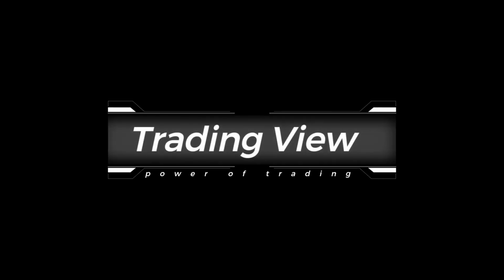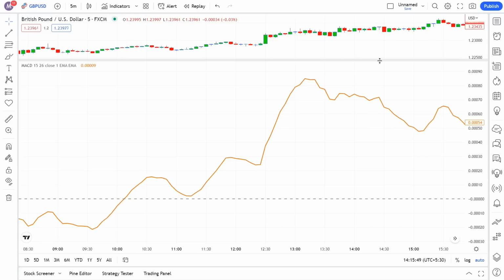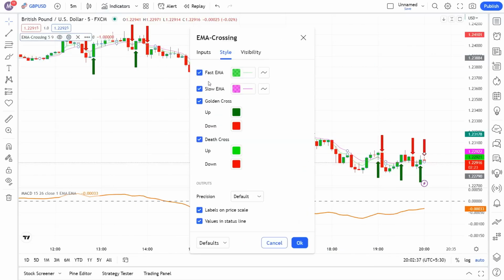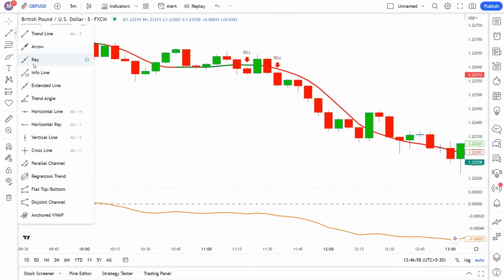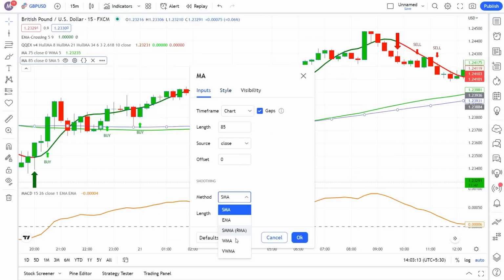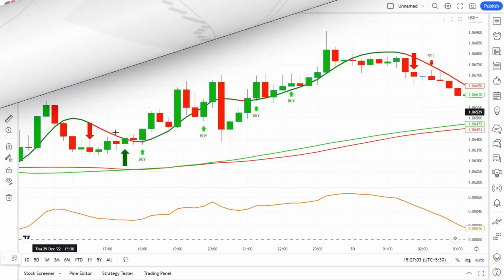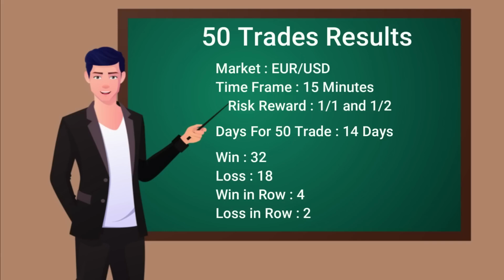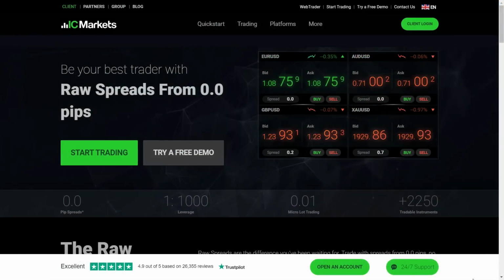The Most Accurate Buy Sell Signal Indicator in TradingView l 100 Profitable in DayTra